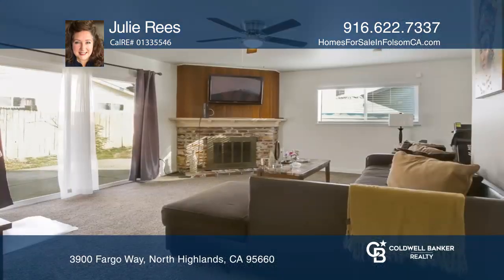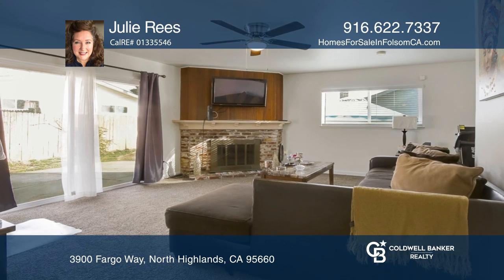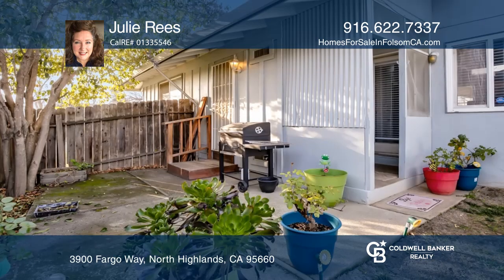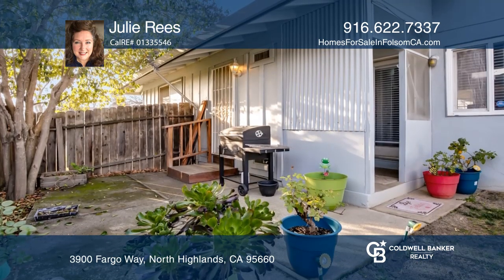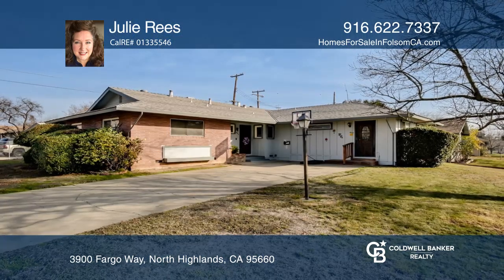3900 Fargo Way North Highlands, CA | ColdwellBankerHomes.com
3900 Fargo Way, North Highlands, CA

If youre looking for a spacious home, this is it. The main home features three bedrooms, two bathrooms and a newer HVAC. The garage has been converted to a nice livable space which includes a living room, bedroom and a bathroom-laundry combination with its own access from outside. Enjoy the good-s